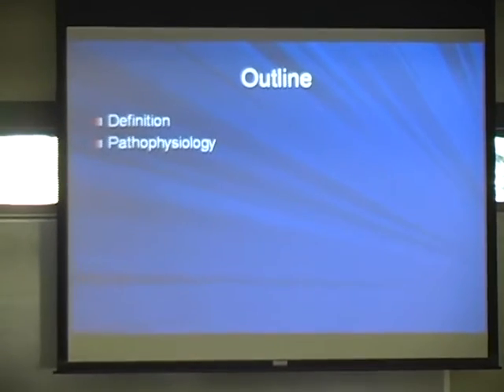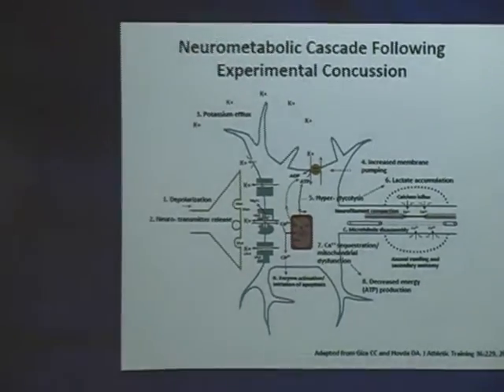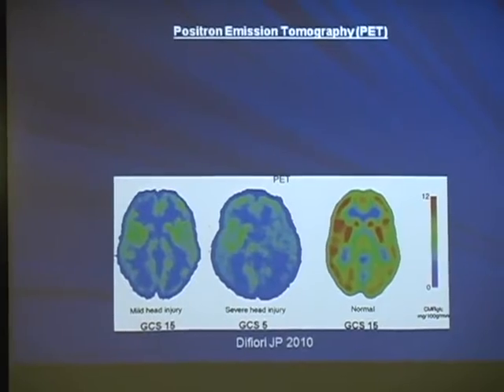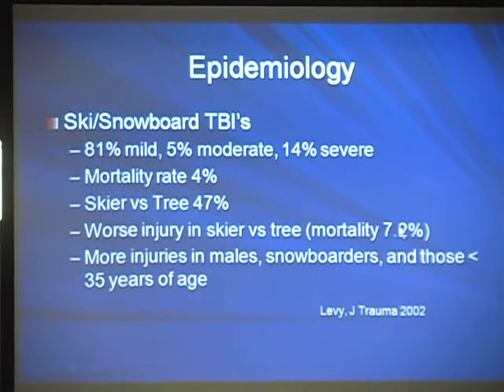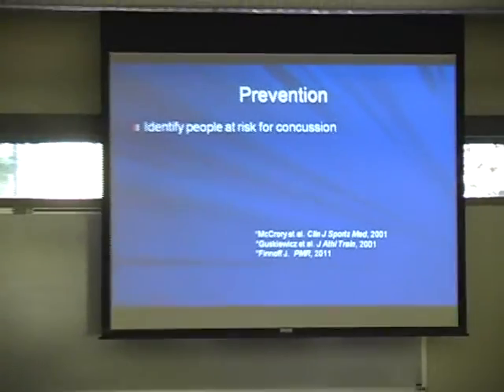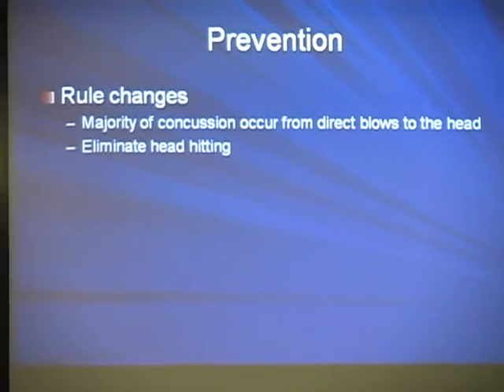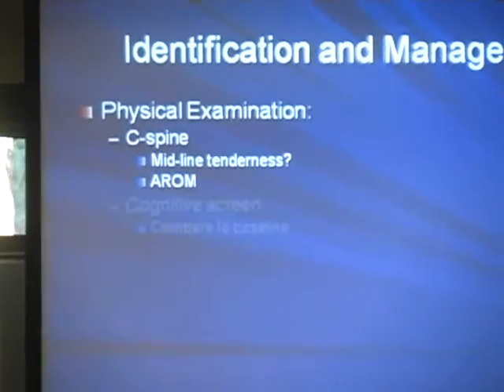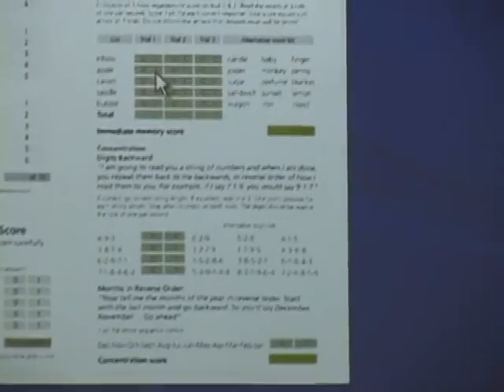sports concussions what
Michael talks about the dangers and tribulations of people who suffer from sports concussions.